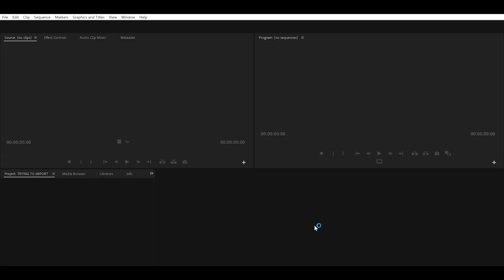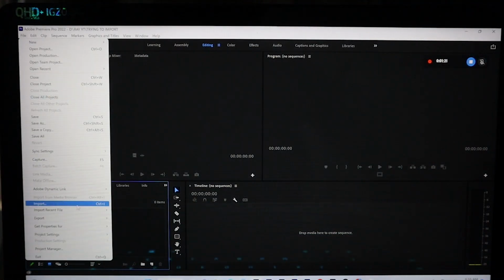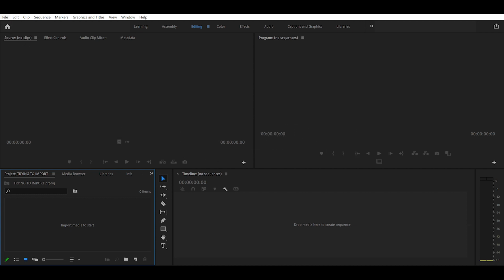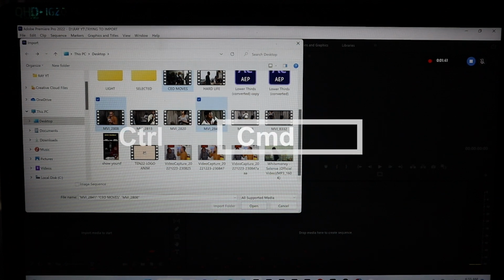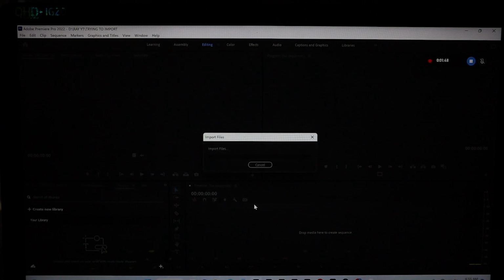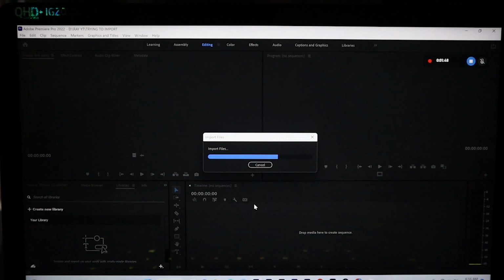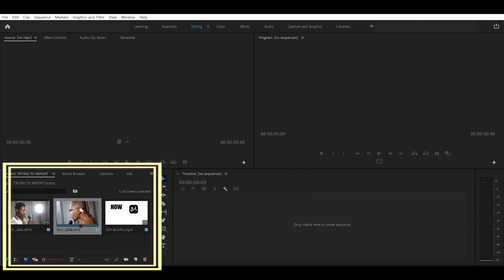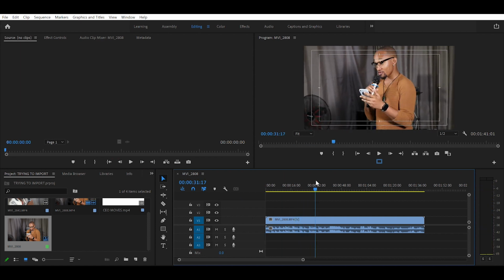How to Import Clips to Premier Pro-Part 1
Are you new to Premiere Pro and struggling to figure out how to import your clips? In this tutorial, I'll show you how to import clips to Premiere Pro in just a few easy steps. Whether you're a beginner or just need a refresher, this tutorial will help you get your footage into Premiere Pro so you can start editing your videos.

In this video, I'll cover:

How to import clips from your computer or external hard drive

By the end of this tutorial, you'll have a good understanding of how to import your clips to Premiere Pro and be ready to start editing your videos like a pro.